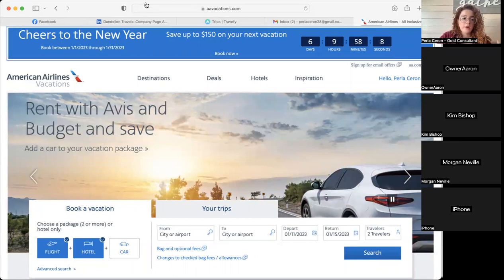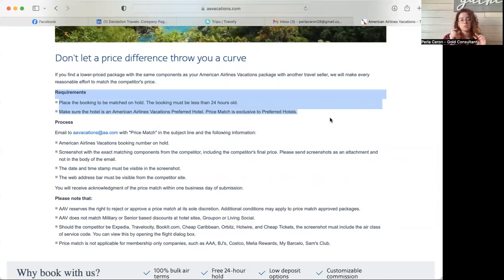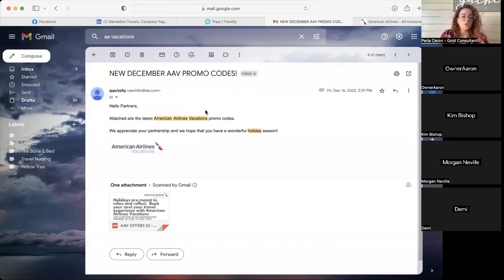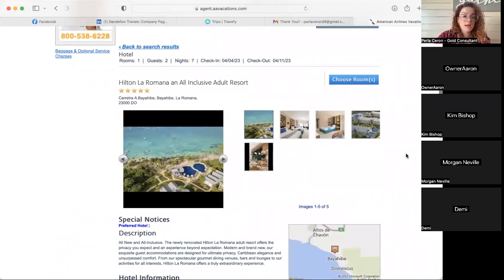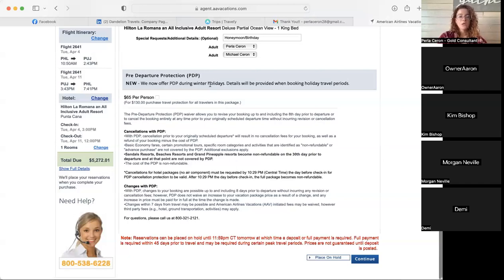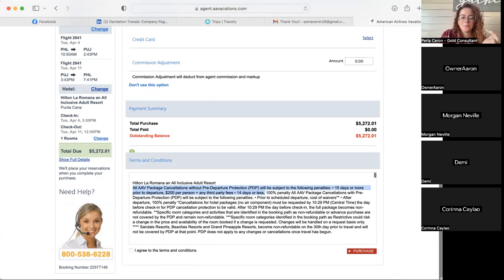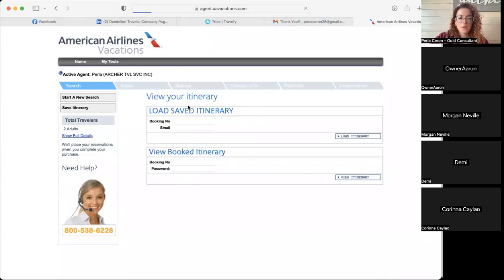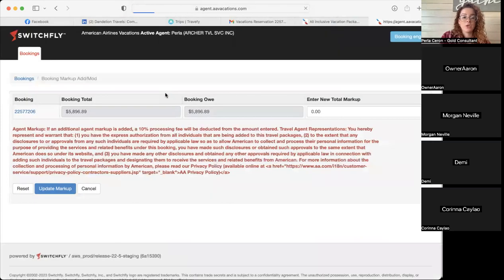AA Vacations Vendor Walkthrough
Learn how to navigate AA Vacations, travel agent incentives/rewards, commissions, booking, etc